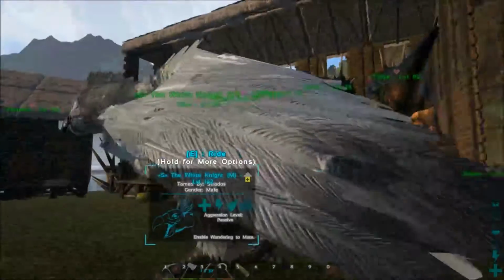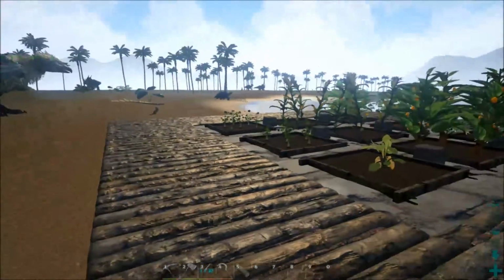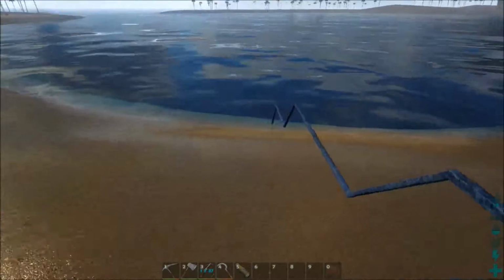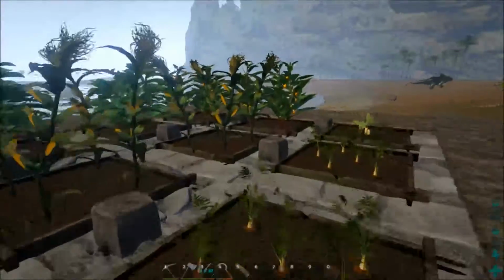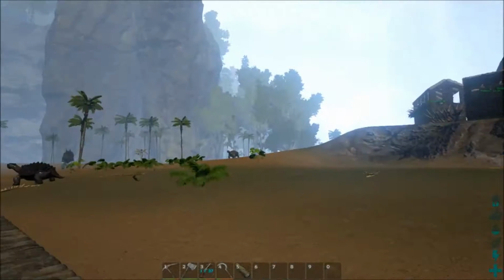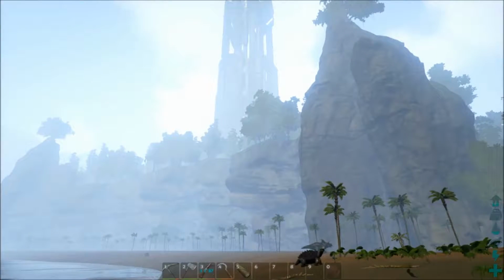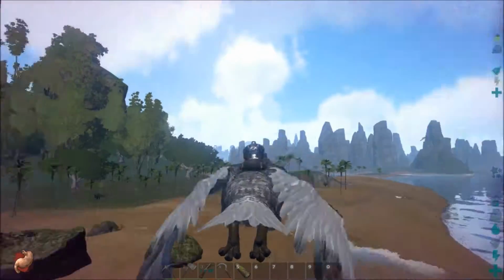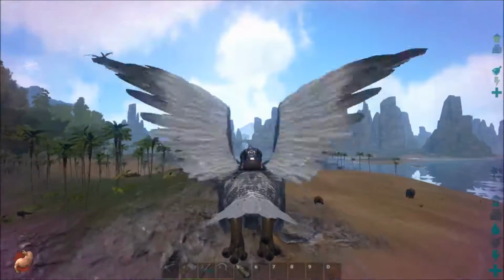ARK: Survival Evolved - Time to Build a Farm, a Bridge, And One Giant Wall - S2 - E2 ( Gameplay )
ARK: Survival Evolved Gameplay

The Game: As a man or woman stranded naked, freezing and starving on the shores of a mysterious island called ARK, you must hunt, harvest resources, craft items, grow crops, tame dinosaurs, research technologies, and build shelters to withstand the elements.

-- Intro --
Video Author: Visual_A
Video : Cinematic Promo Teaser
Song: Hybrid Trailer
Song Author: sky-productions
-- Emblem --
Author: macrovector
Name: Heraldic Golden Emblems